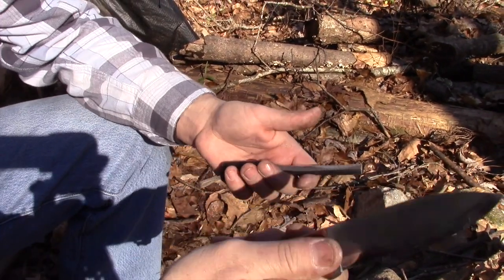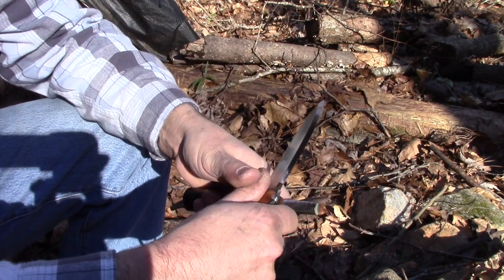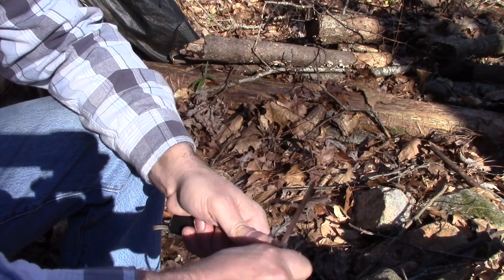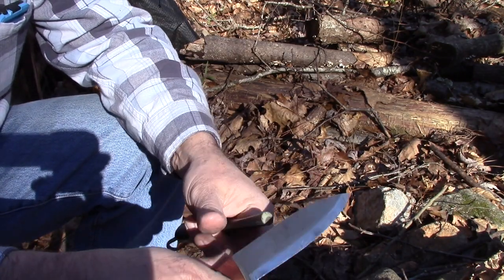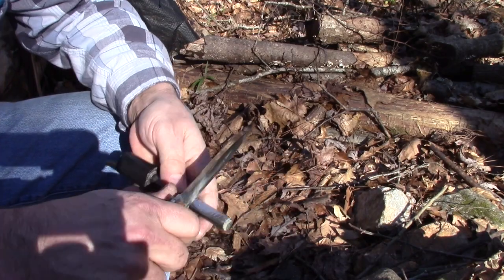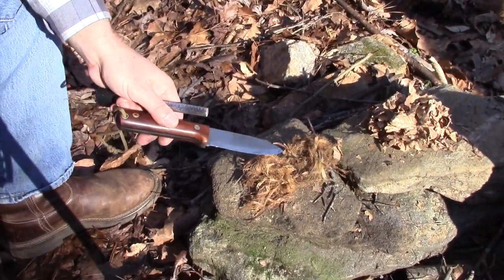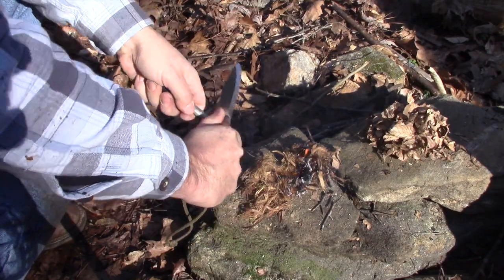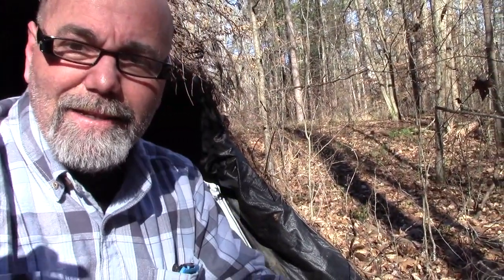A Ferro Rod Technique for Accuracy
Instead of using the "spray and pray" technique, I wanted to share a very accurate and safe method I learned a few years ago from Joe Mobley (Feral Woodcraft). Thanks for the tip, Joe!

Pinterest ~ A great place to park self-reliance stuff to read later, guys!